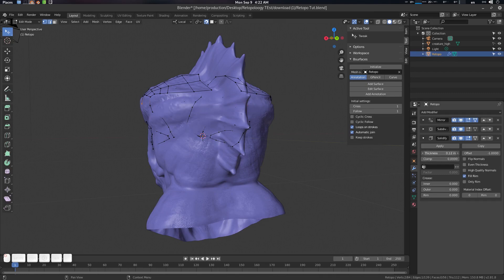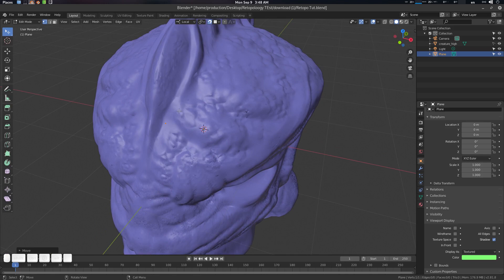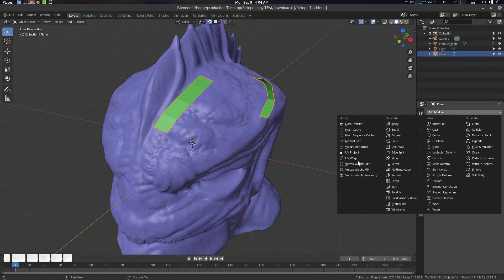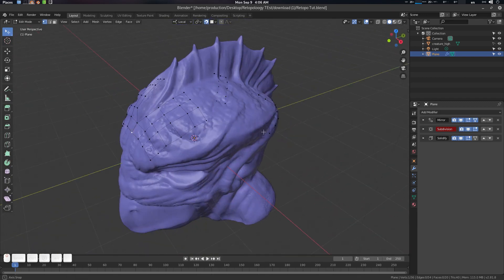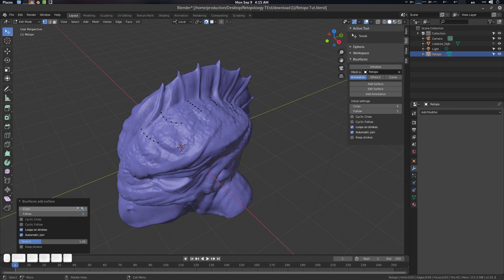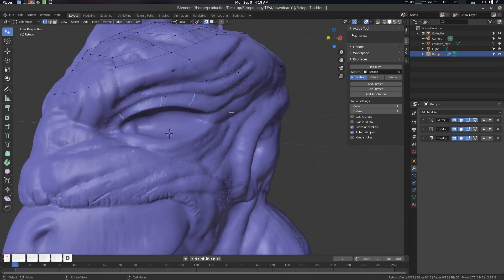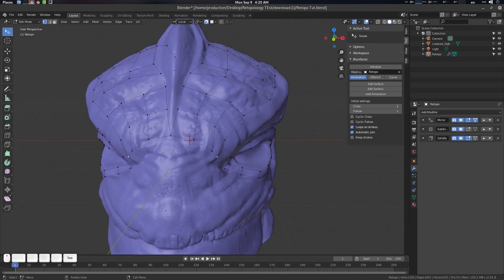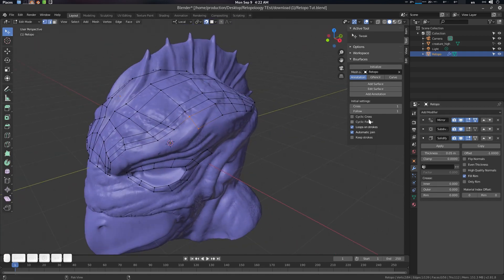Setting Up Blender 2.8 for Retopology and Bsurface Addon Tutorial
Setting Up Blender 2.8 for Retopology and Bsurface Addon Tutorial. NOTE: You can use ShrinkWrap modifier as well. Just make sure it's at the top of your modifier stack